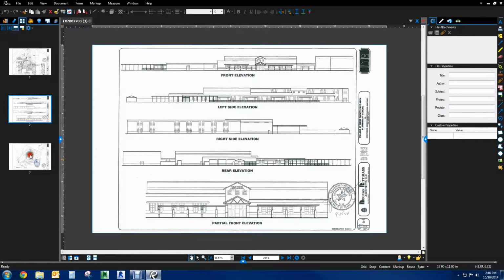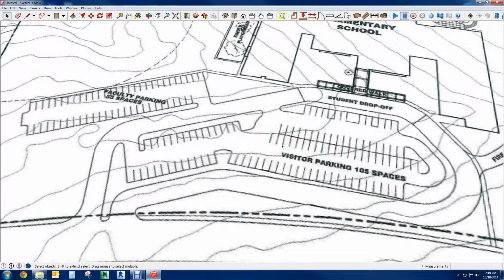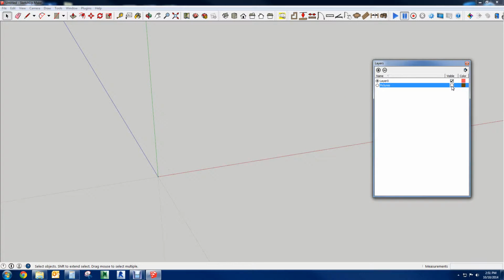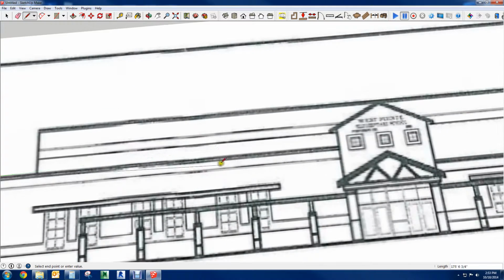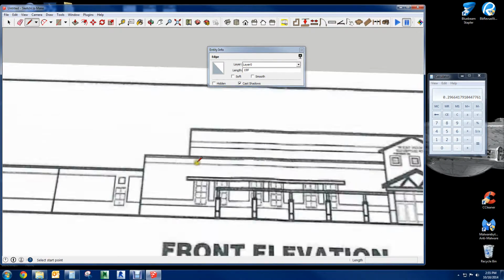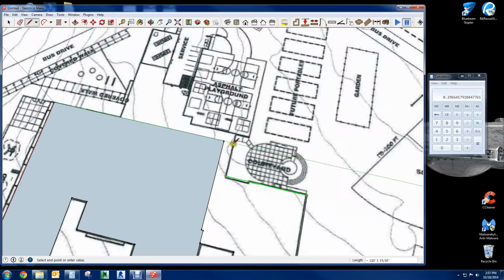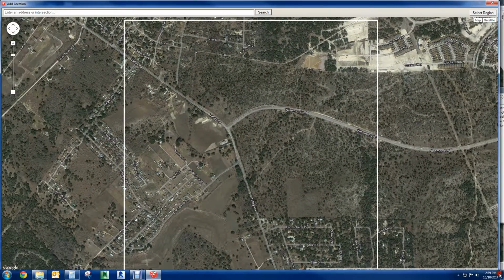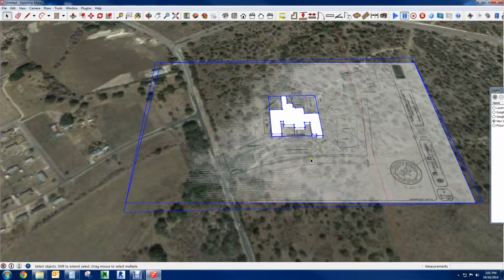How to create a 3D Site Model From a site Plan